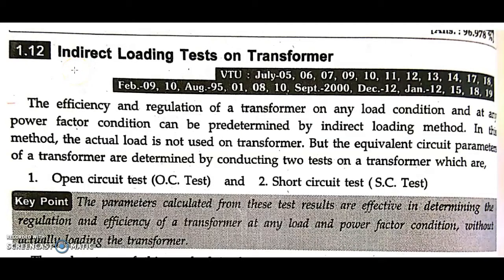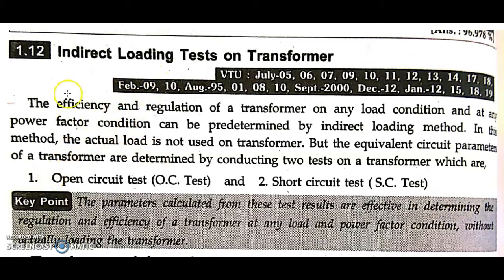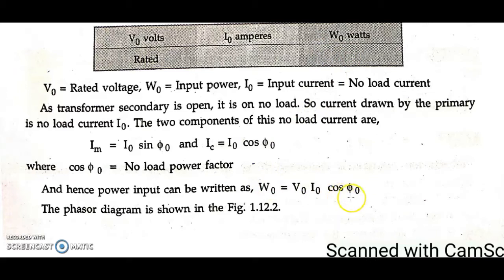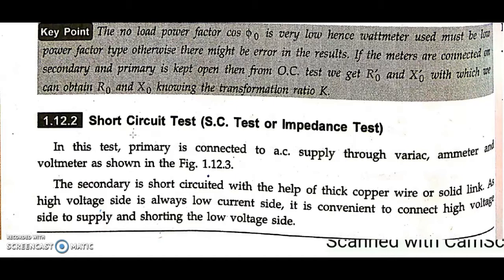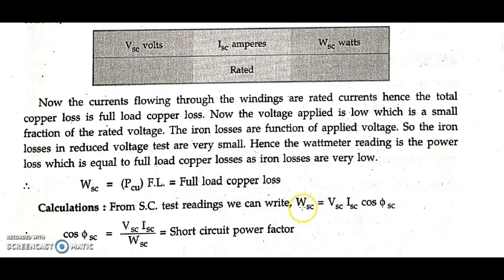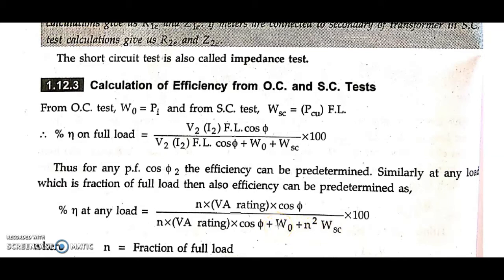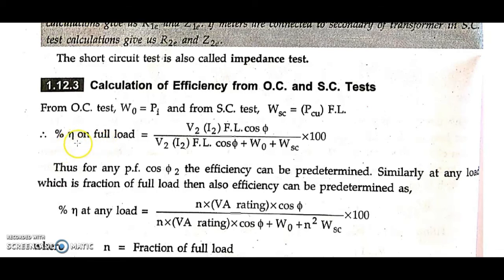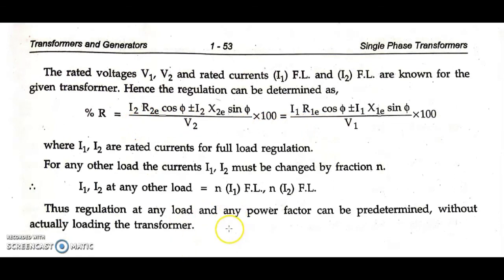SINGLE PHASE TRANSFORMERS MODULE 1, PART 19